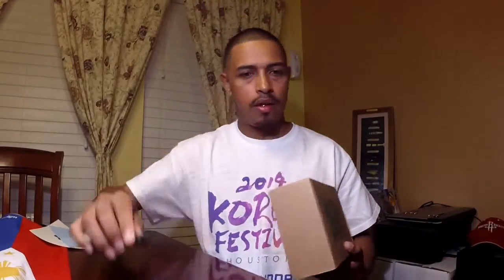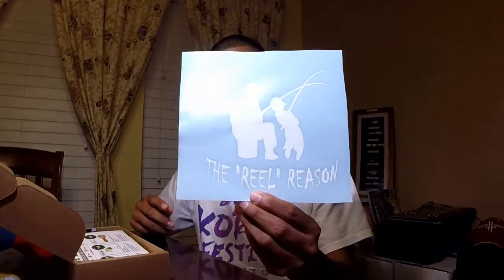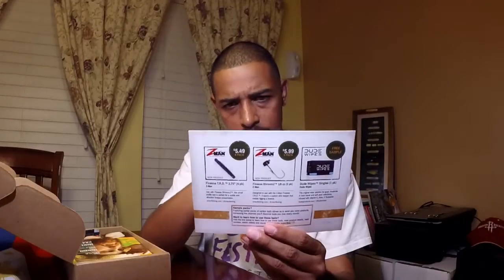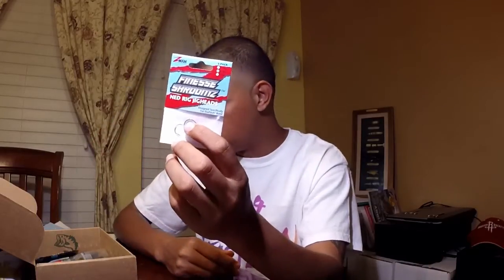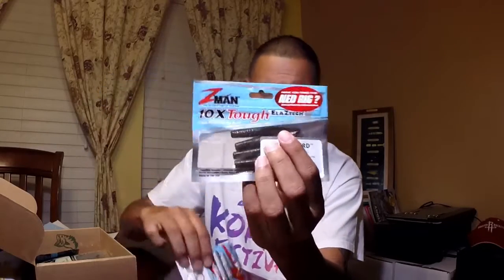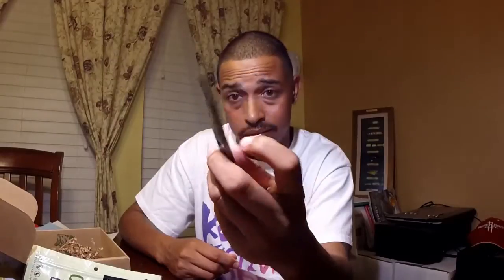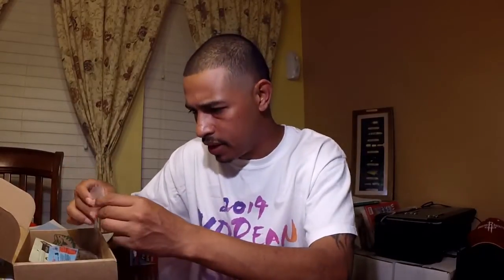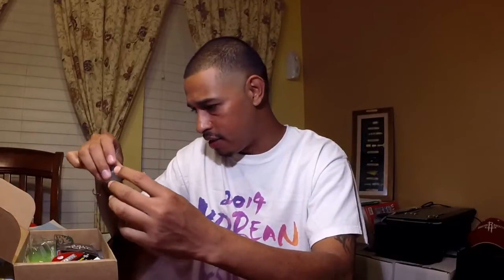Honest Unbiased Mystery Tackle Box Review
Here is a quick video I made of me opening my first Mystery Tackle Box. This is my opinion and I will have to give another chance. I wont make a judgment off of one box. I hope this helps Yall out!! Tight Lines Yall !!